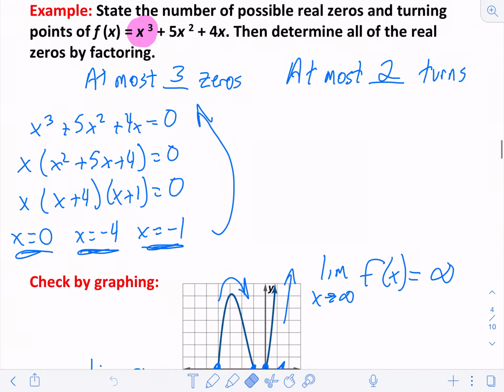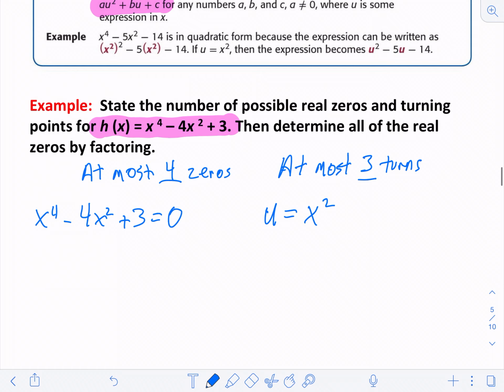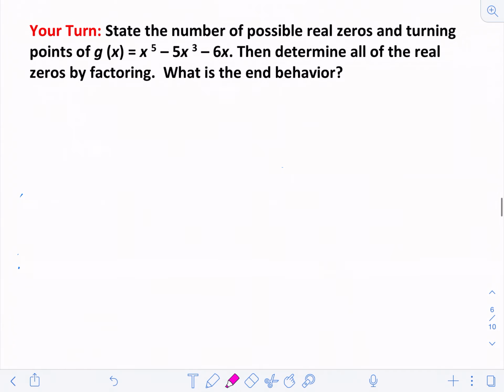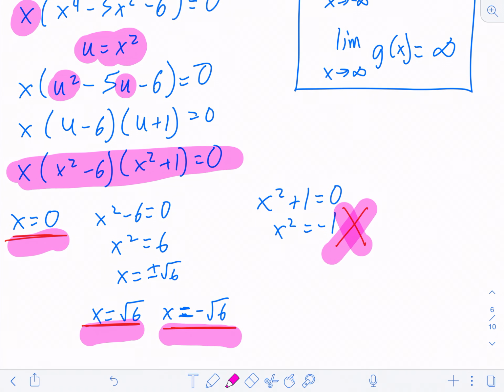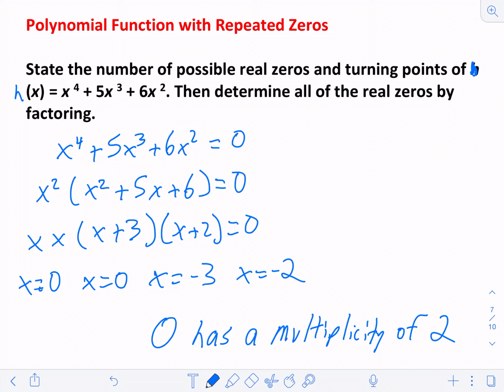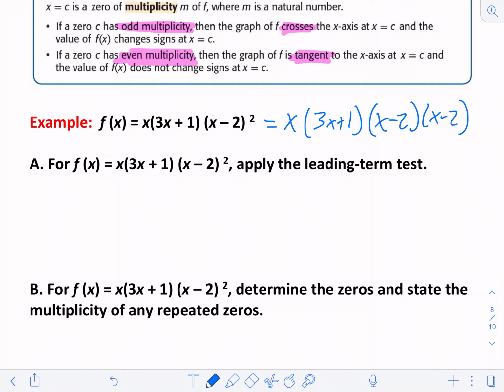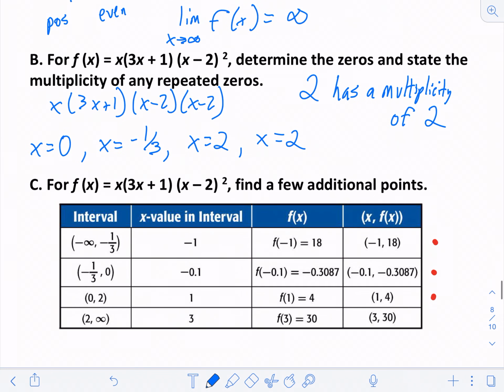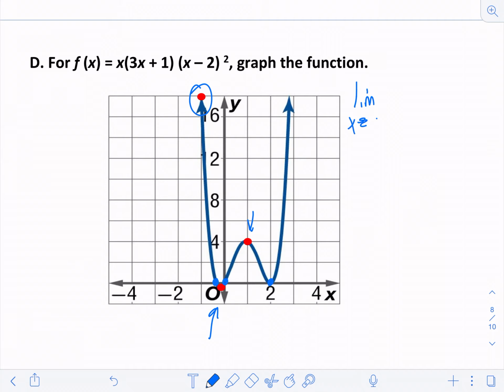Precalculus - Section 2-2 Part 2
Section 2-2 Part 2: Polynomial Functions